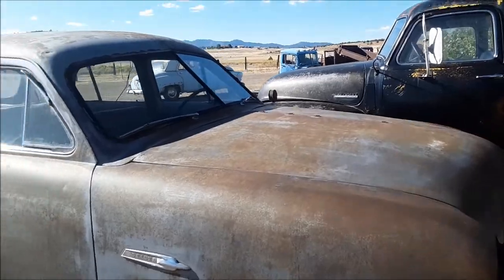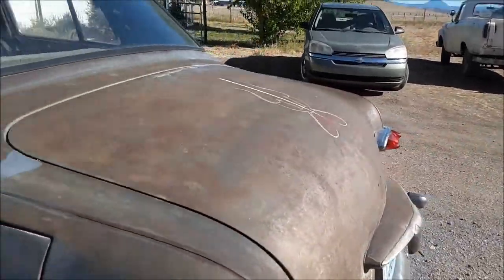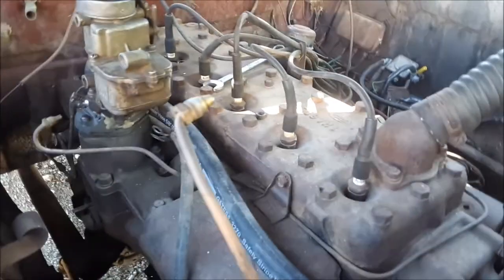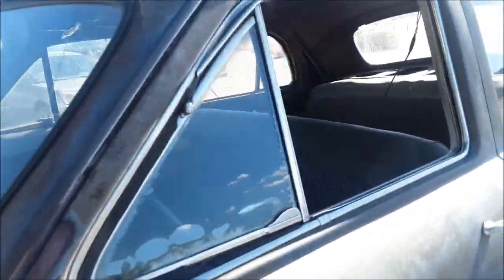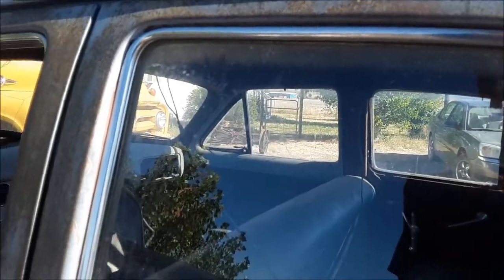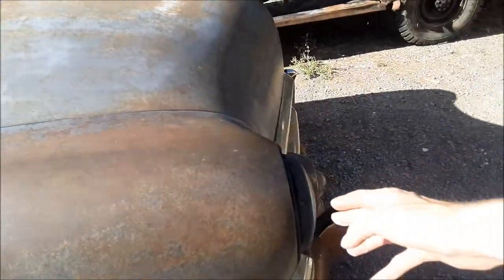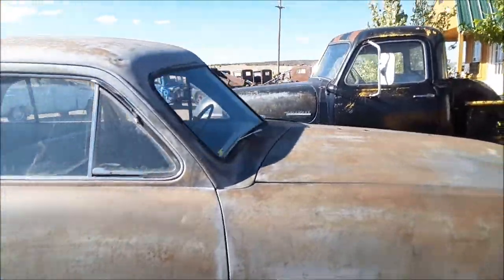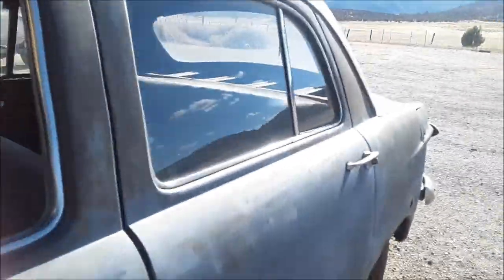1951 Ford Sedan Part 2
The second part of the 1951 ford